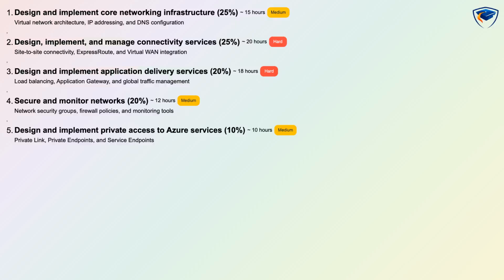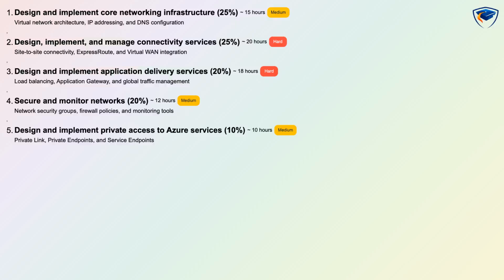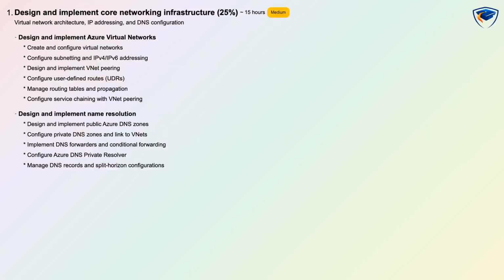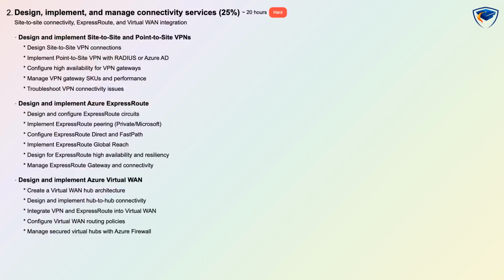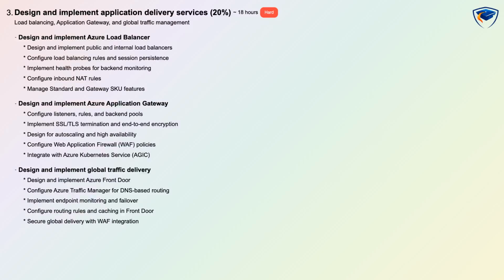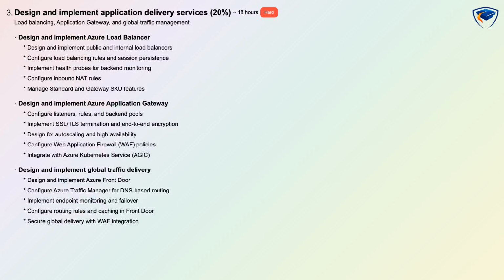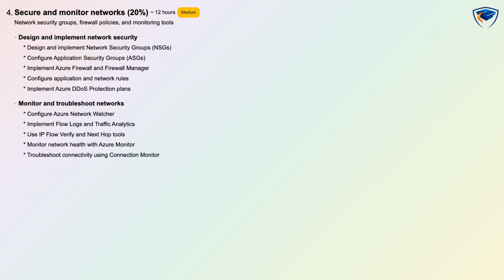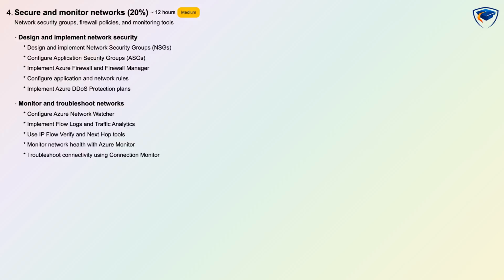AZ-700 Microsoft Azure Network Engineer Exam Syllabus: Unlock Your $141K Annual Salary Potential - F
Unlock the secrets to acing the Microsoft AZ-700 exam with our comprehensive syllabus guide, expertly crafted to give you unparalleled clarity and focus in your exam prep. Unlike other study resources, our AZ-700 syllabus breakdown is carefully aligned with the official exam domains, ensuring you cover every critical topic with confidence.

In this video, we'll delve into the Microsoft AZ-700 exam, a crucial stepping stone in your Azure Network Engineer Associate certification journey. To help you stay on track, we've structured our syllabus guide around the official exam domains:

Core Topics Covered:

 Domain 1: Planning, Implementation, and Management (25-30%)
 + Plan, implement, and configure networking features in Azure
 + Analyze and configure network security
 Domain 2: Network Security and Connectivity (20-25%)
 + Design, configure, and manage Azure network security
 + Implement Azure ExpressRoute and Azure VPN
 Domain 3: Network Solutions and Integration (20-25%)
 + Plan, implement, and manage Azure network architecture
 + Integrate Azure networking features with Azure services
 Domain 4: Troubleshooting and Optimization (25-30%)
 + Troubleshoot Azure network issues
 + Optimize Azure network performance

Whether you're an experienced IT professional or just starting out, our AZ-700 syllabus breakdown will empower you to take control of your exam prep. By the end of this video, you'll be equipped with a comprehensive study guide, insider certification tips, and a clear understanding of what to expect on exam day.

Ready to take your AZ-700 exam prep to the next level? Boost your score with Exam Sale practice questions and study guides, expertly designed to help you master every aspect of the Microsoft AZ-700 syllabus. With our top-notch resources, you'll be unstoppable in your pursuit of Azure Network Engineer Associate certification.

Good Luck!